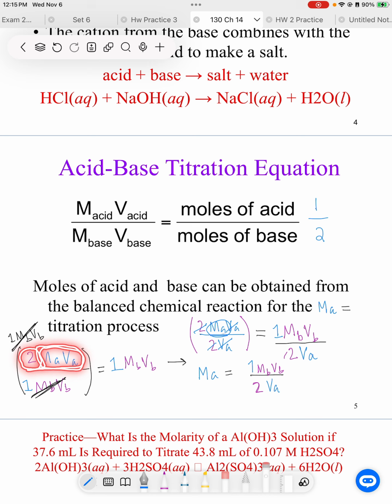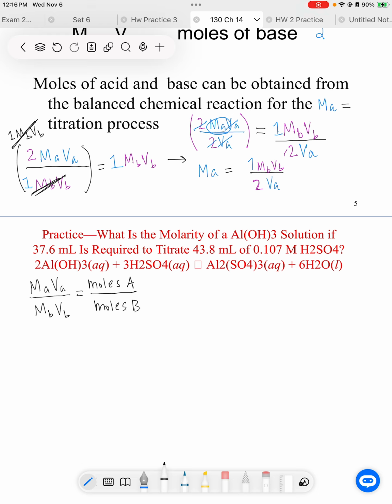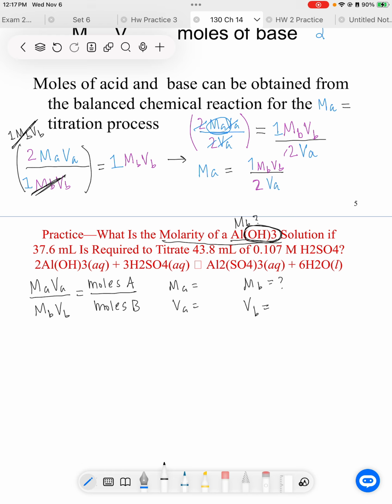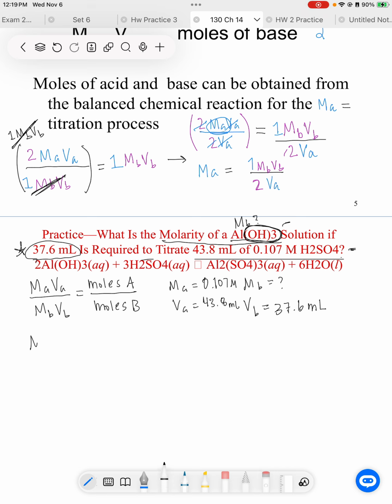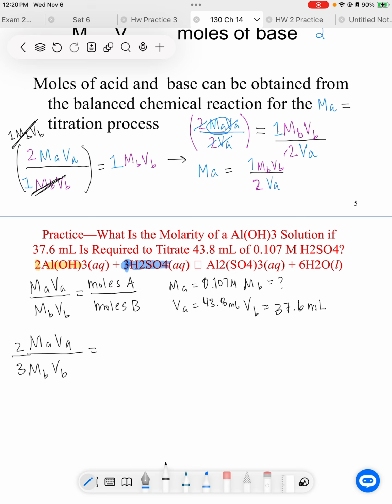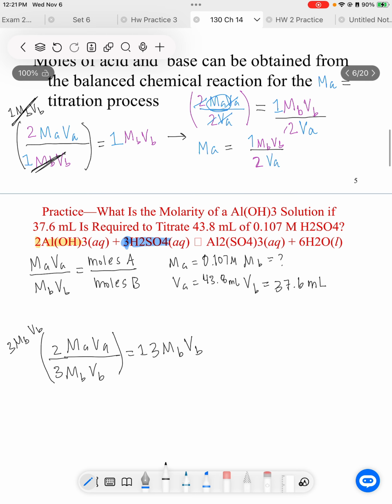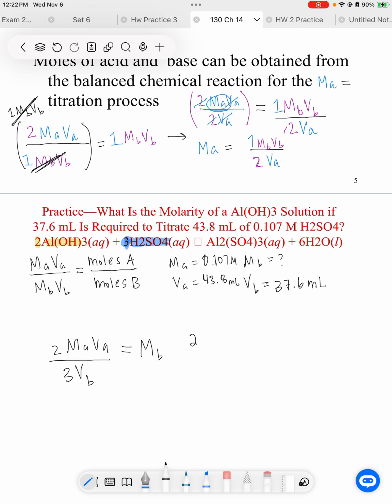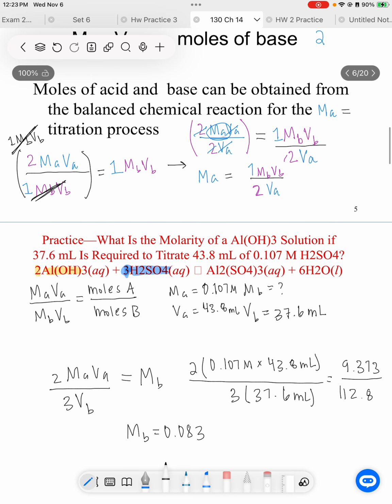Molarity Algebra Pt 2